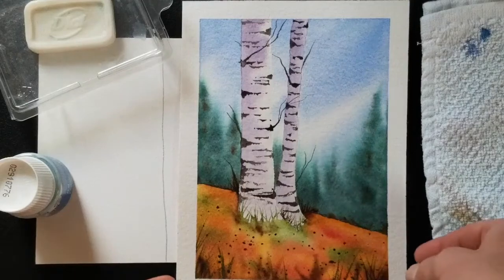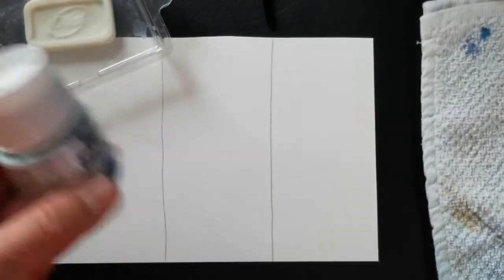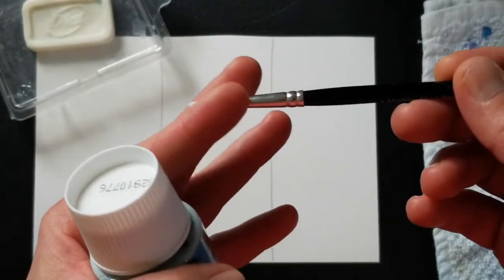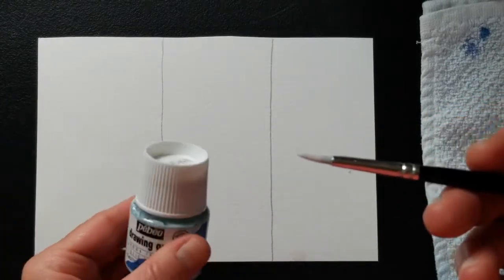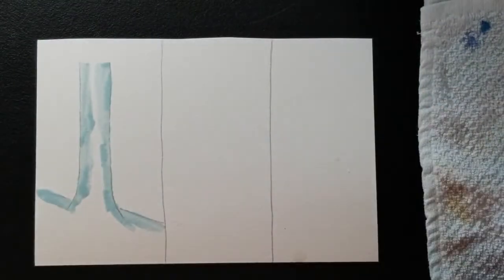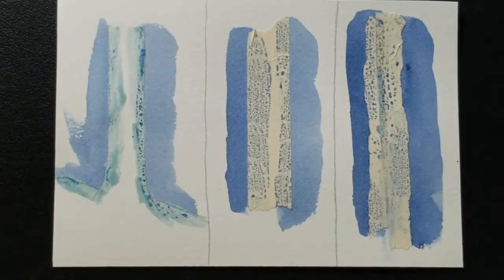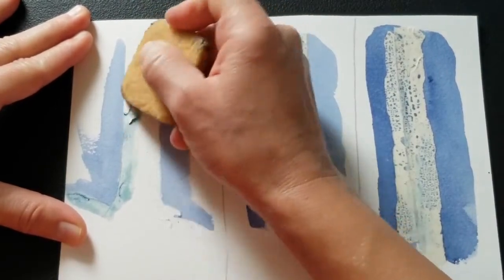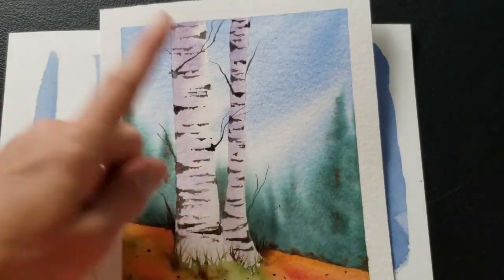Watercolor 101: All About Masking Fluid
An in-depth overview of masking fluid and how I use it in my watercolor paintings.